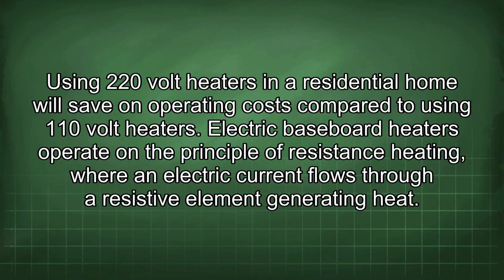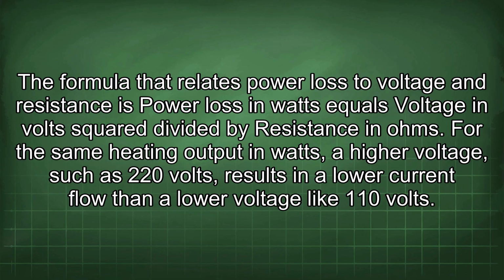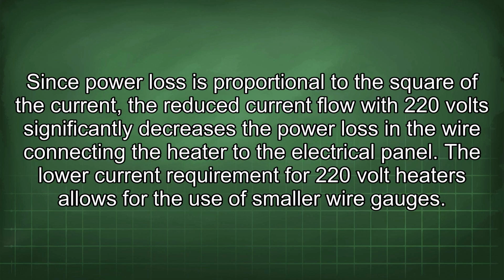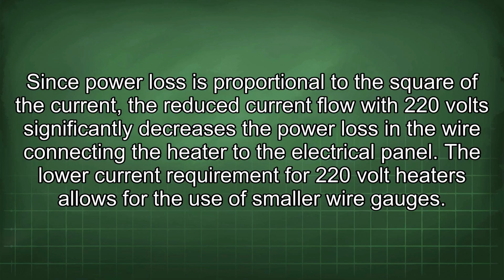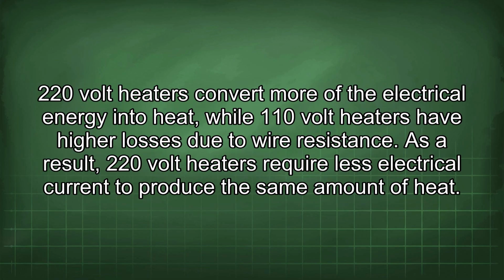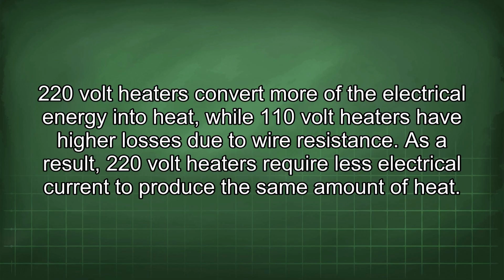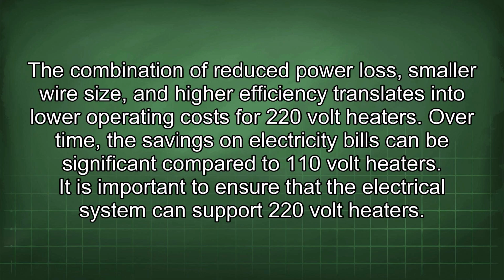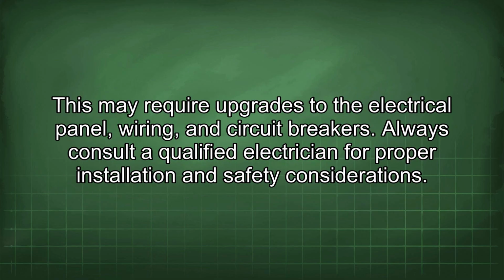220 Volt versus 110 Volt Baseboard Heaters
Discover how 240 (or 220) volt baseboard heaters offer lower operating costs compared to 110 volt models. Learn about reduced power loss, smaller wire sizes, and increased efficiency. Consult an electrician for safe installation and electrical system compatibility.